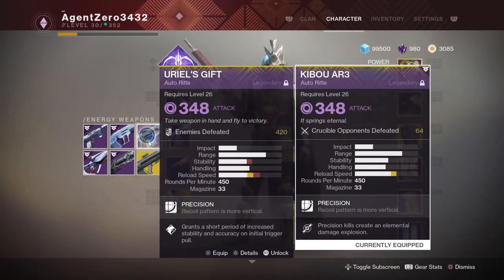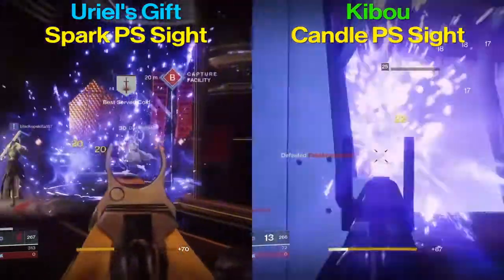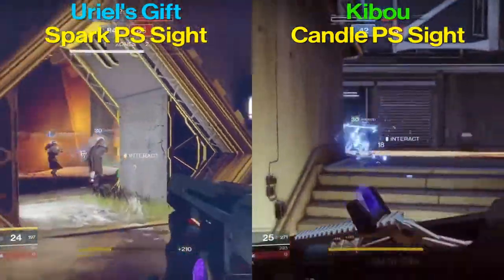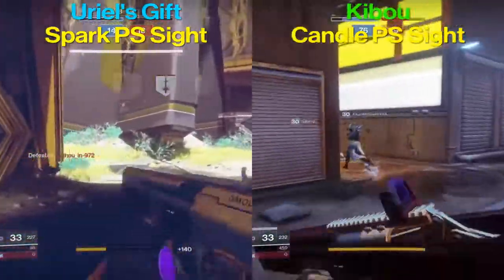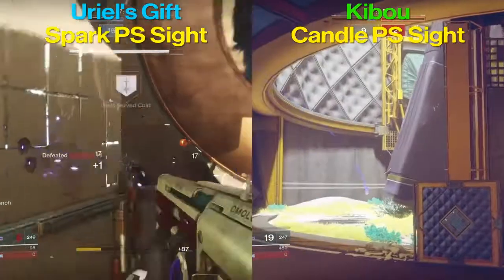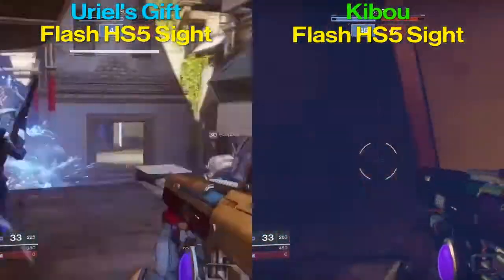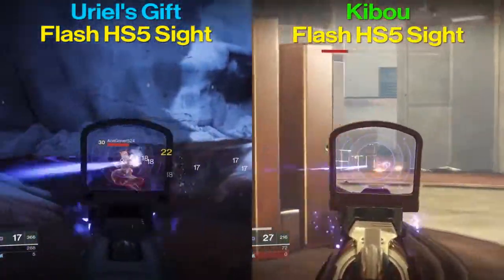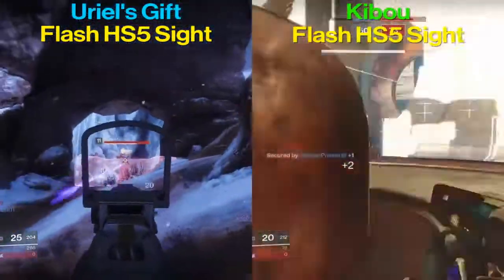Destiny 2 | Kibou AR3 vs Uriel's Gift Gun Comparison!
Kibou AR3 is a new autorifle released with the Warmind DLC in Destiny 2. Uriel's Gift has been a staple in Destiny 2 since it's initial release. Which one of these guns has the edge? Check out this video to hear my opinion on which one I prefer and why!